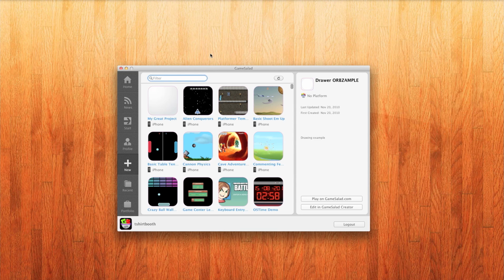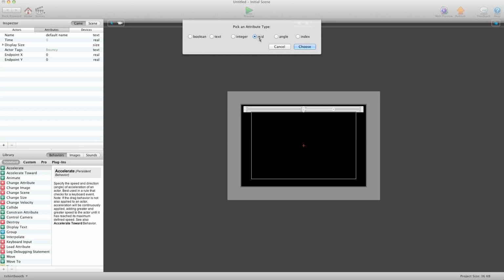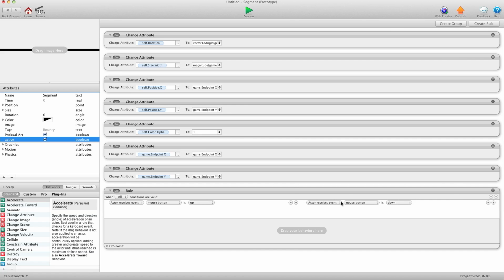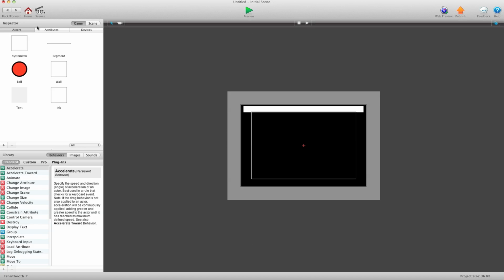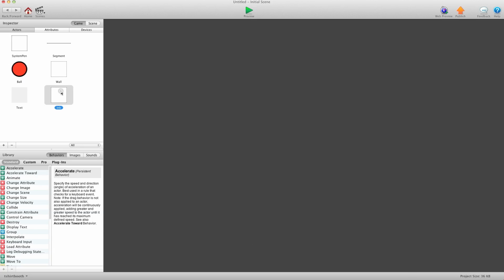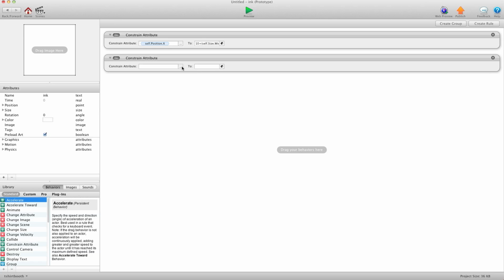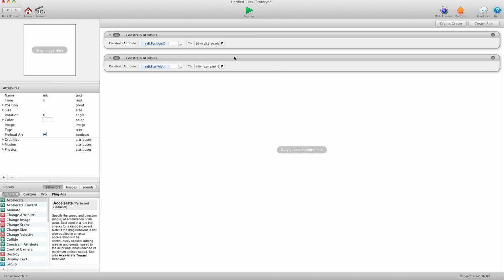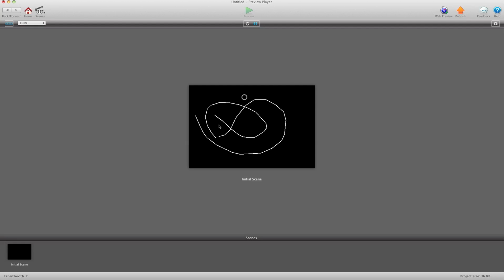Ink Limit Line Draw Gamesalad Video Tutorial